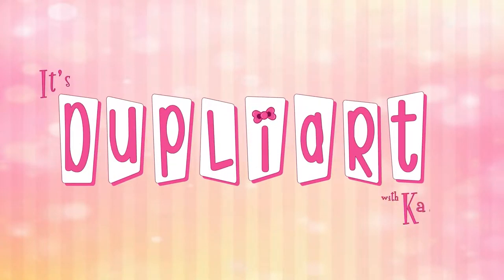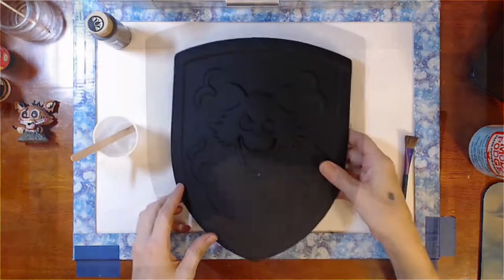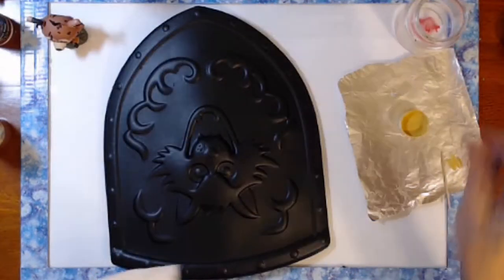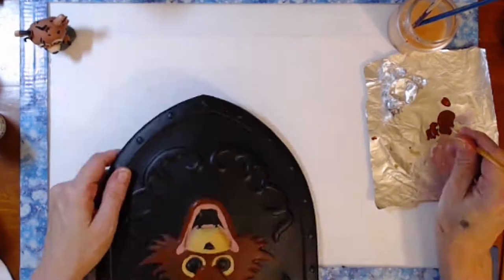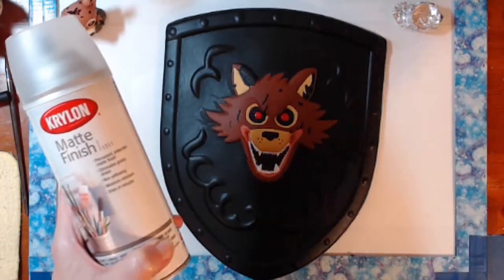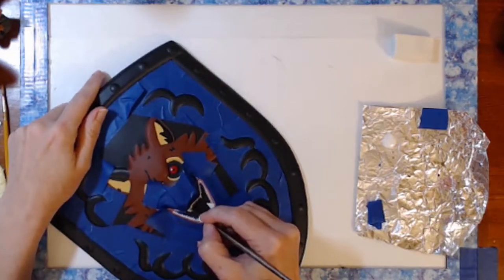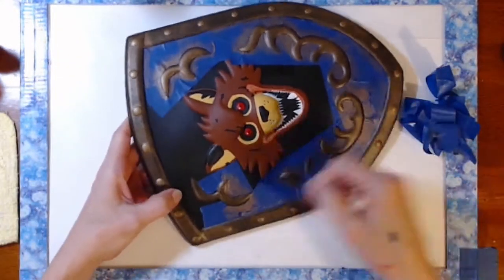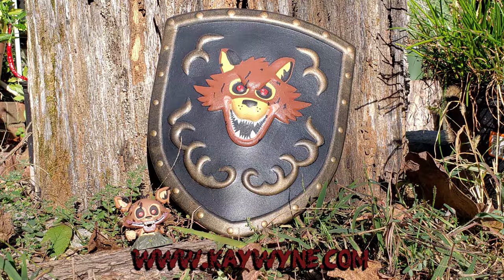Dupliart - Ep 5 - Foxy as a Shield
Needing inspiration and fun, I have been opening blind bags with my fellow creator, Daze, on our channel Blind Bag Hags. We’ve made it a rule, or more of a guideline really, to create something out of duplicates we get.
This time round, I used the duplicate Foxy from the Five Night’s At Freddy’s Funko Mystery Mini Sister Location. I intend on making more videos like this so please stop back by to see my improvement.
Thanks so much for reading this far, and I hope you like my video.

Materials:

Acrylic Paints used: (and just an fyi, the ones I use I have had for a very long time. The brands/colors may not be available anymore. So this is definitely a good stash buster to use up small amounts I can’t stop hoarding because you never know when you might need it. Yeah, that’s my story.)
Folk Art Brand:
True Black
Winter White
Hot Pink
Ceramcoat Brand:
Burnt Sienna
Americana Brand:
Hi-Lite Flesh
Sand
DecoArts Brand:
Dazzling Metallics – Venetian Gold
Ultra Gloss Acrylic Enamel – Christmas Red
Foam Shield – I already had one on hand, but I found it on the Walmart website, and sold by Century Novelty which shows it for $1.13! And it comes with a sword which I did not use for this process.
Mod Podge – the blue label one for paper is what I used in this video because it’s what I had on hand. There is probably a better one for foam.
Wedge Makeup Sponges
Paint brushes of various sizes
Painter’s Tape – get a brand better than the one I used. Blue Hawk was not a good fit for this project.
Aluminum Foil – optional for paint mixing surface
Matte Sealer Spray – I use Krylon Matte Finish
Total work time ~ roughly 6+ hands-on hours not including fails, brain farts, scraping of experiments gone wrong, and definitely not including drying time. Mostly the time was spent repainting the mouth, and cutting out the tape.

Waltz To Death – Sir Cubworth
Doll Dancing – Puddle of Infinity
Check out where these little ones came from and more unboxing fun on my co-channel: